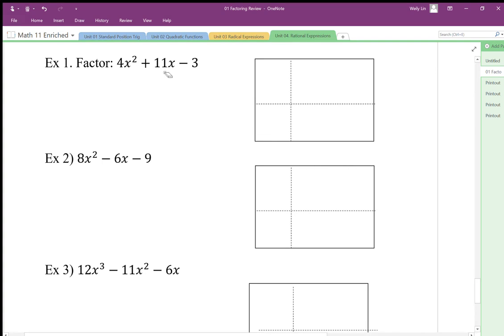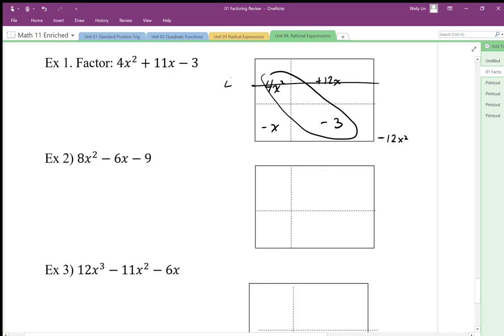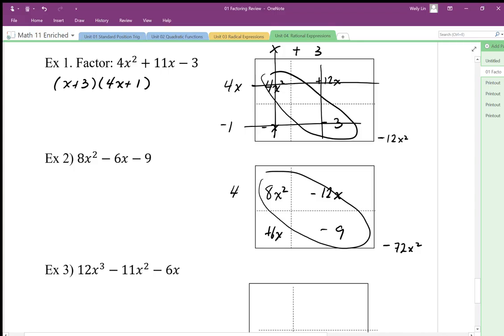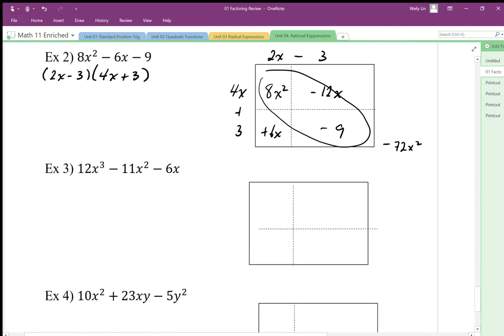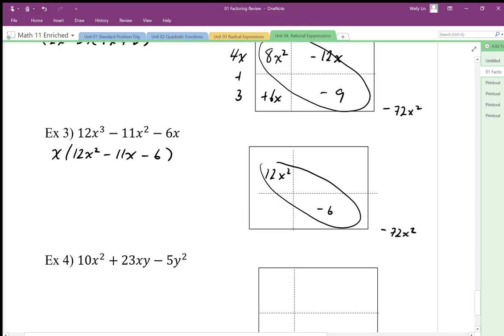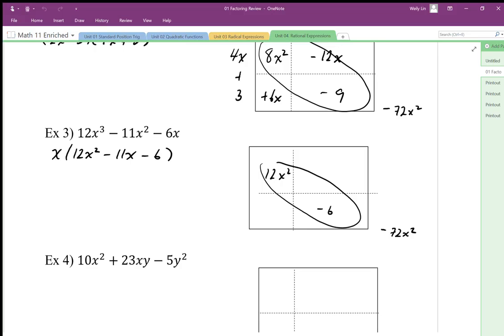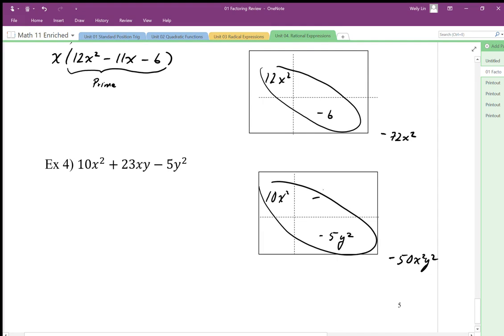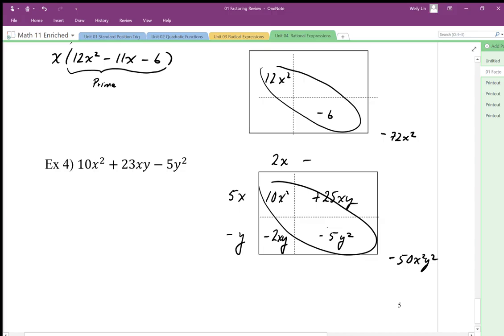01 Factoring Review Part3